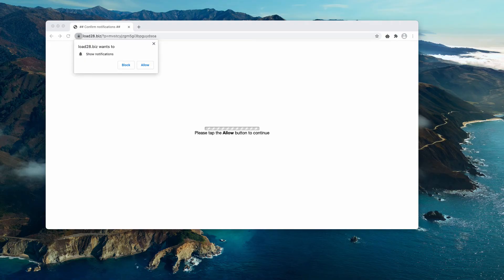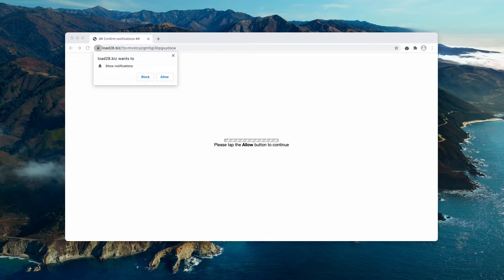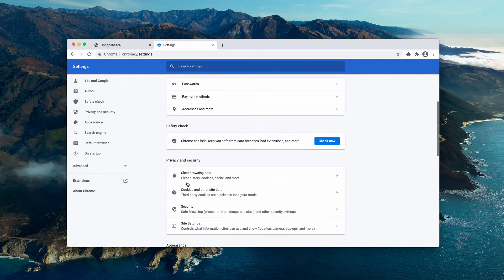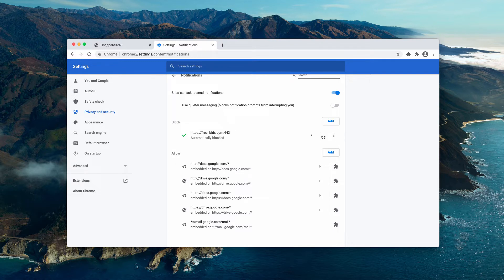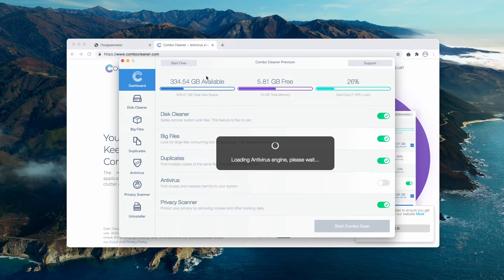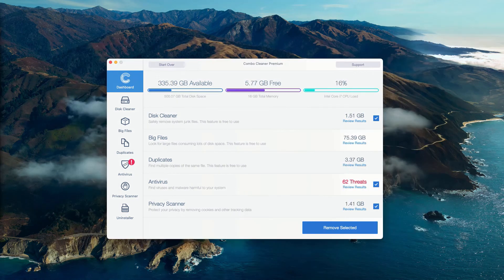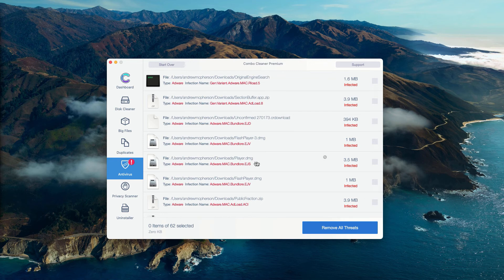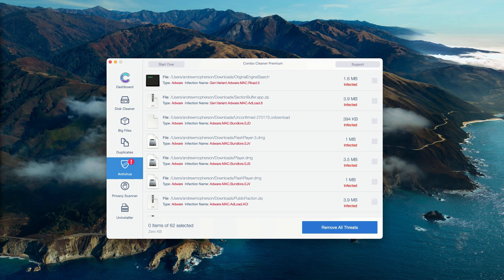Load28.biz pop-up notifications (removal guide).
Load28.biz is a deceptive site that displays a multitude of web push notifications. You may get rid of them with Combo Cleaner Antivirus or follow the manual suggestions in the video guide.